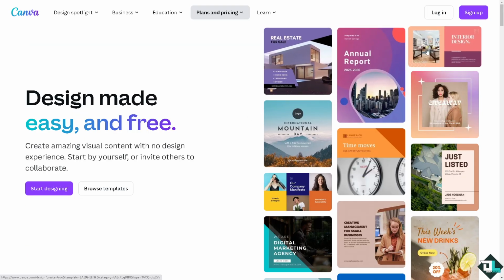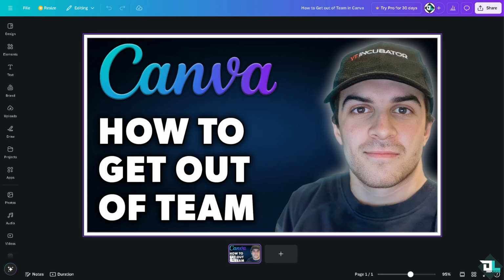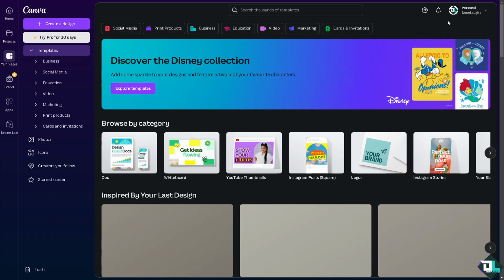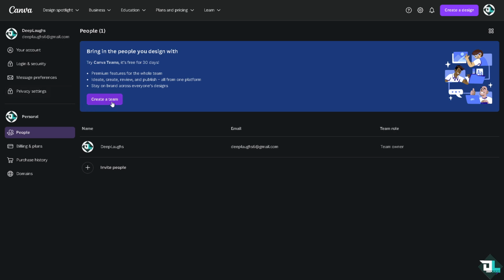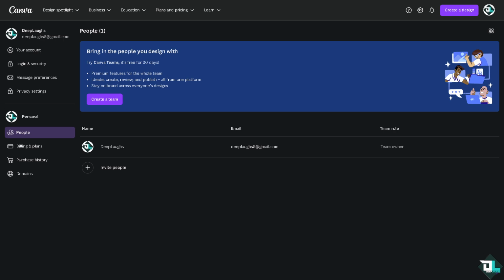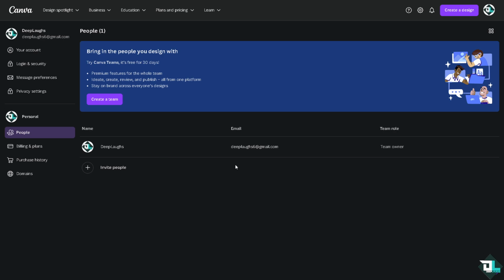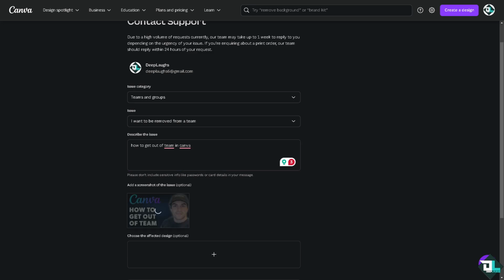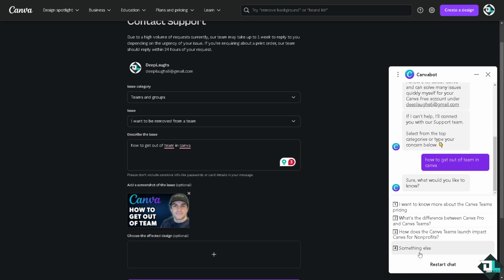How to Get out of Team in Canva (Full 2024 Guide)